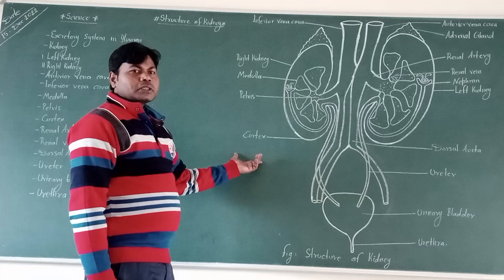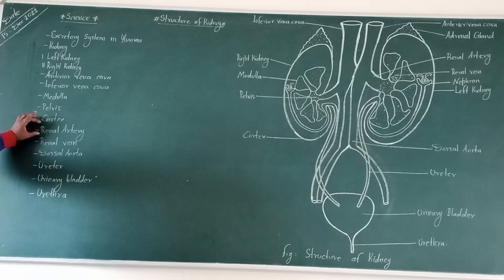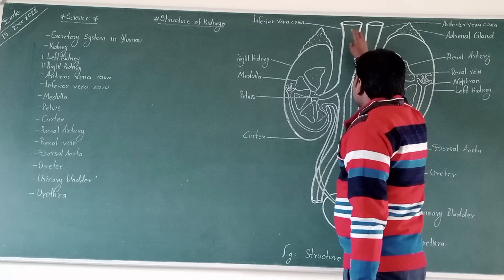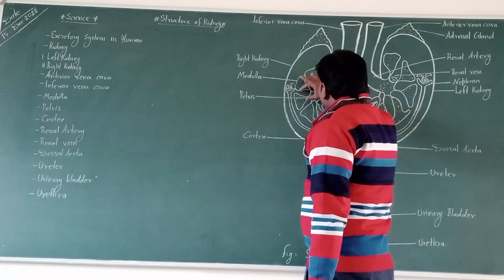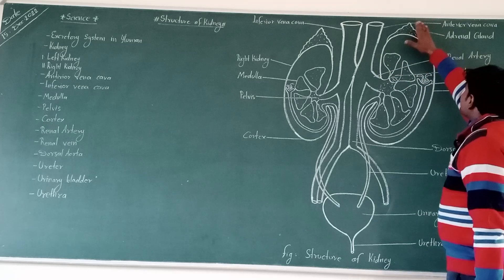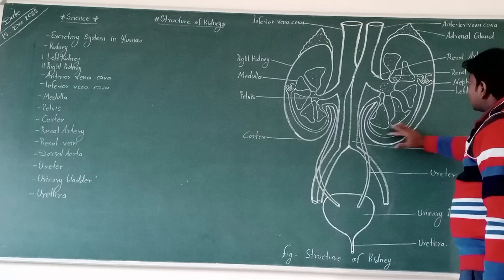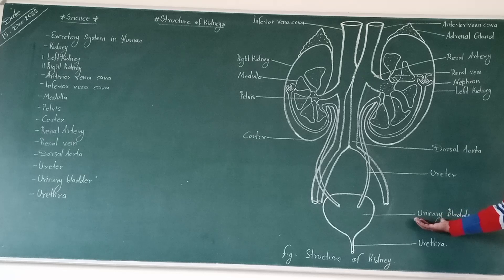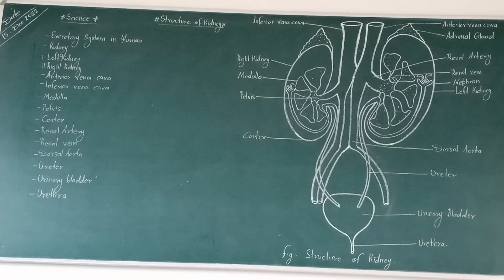Good evening to everyone so today we all learning here to topic of ""Excretory System in Human"".